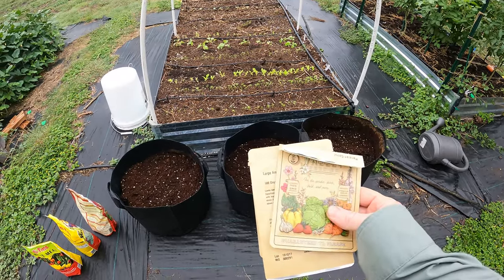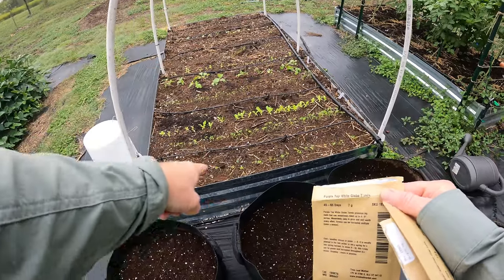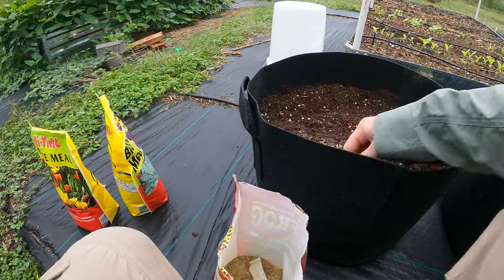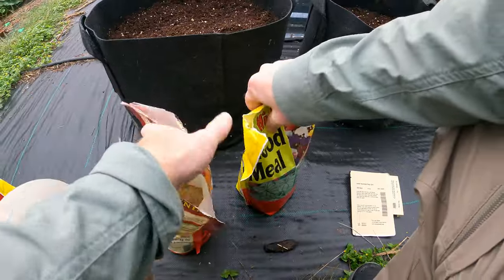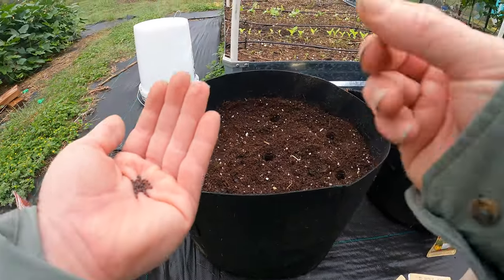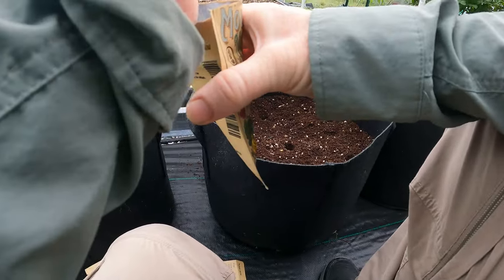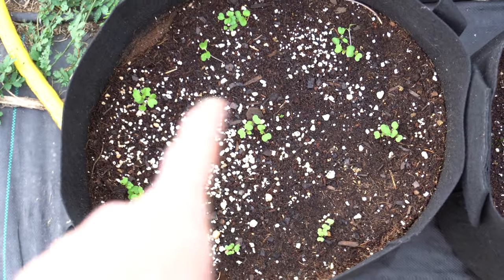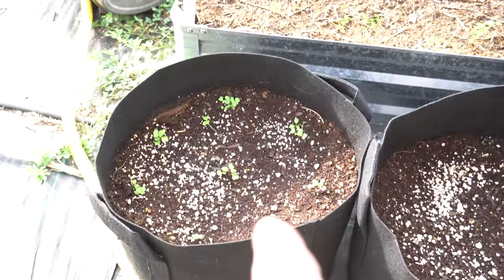Planting Leeks, turnips and carrots in a container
Not many people think of planting carrots in containers but these are quite shallow rooted varieties that are perfect for container gardening.  They are called a Parisian carrot and they make a nice neat little ball carrot that is perfect for adding to stews or eating as a snack.  And they dont take up a ton of space so you can grow quite a few in a container.

Turnips on the other hand might have difficulty in these containers, but thought I would give it a try.

And finally the leeks, they should do nicely in these containers, and I also left a little room at the top of the container to be able to cover them once they reach the right height, so the bottom portion of the leaves will be white and not green, which is the best part of the leek.

If you want to pick up these containers, click this link here and it will take you to that deal I was discussing on the video.